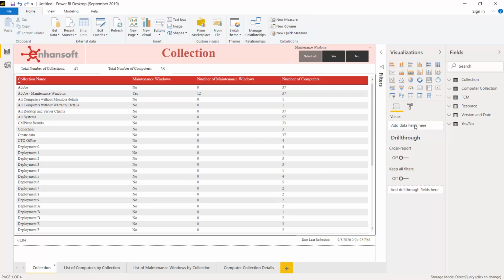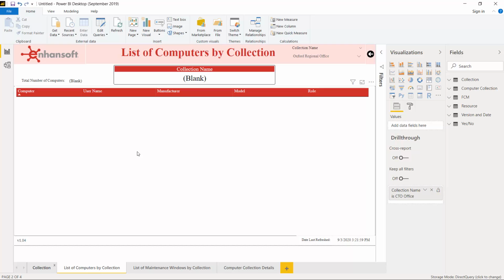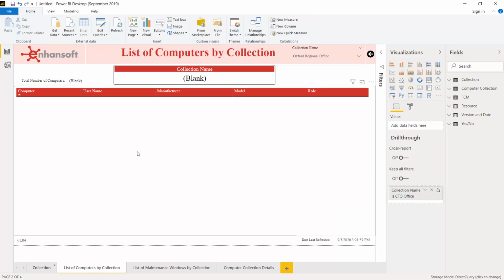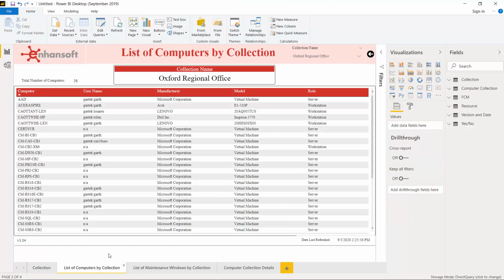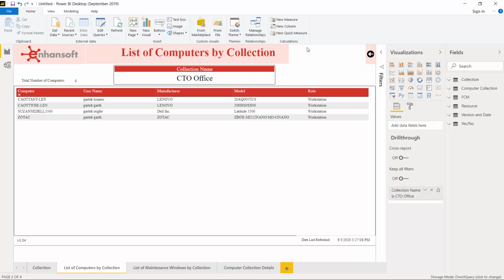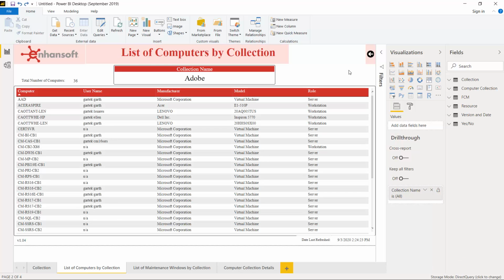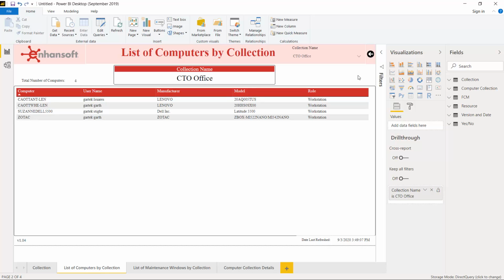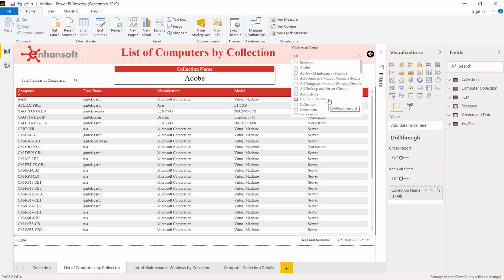Power BI Slicer and Filter Conflict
What happens if both features are using the same field, but with different values? Which one takes precedence? This video shows you what happens and the easy solution. Check it out!